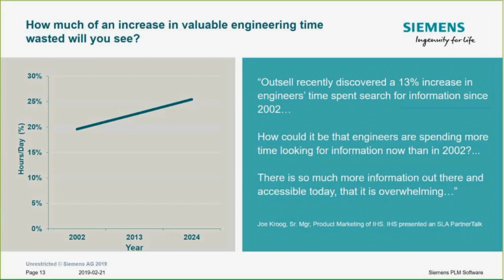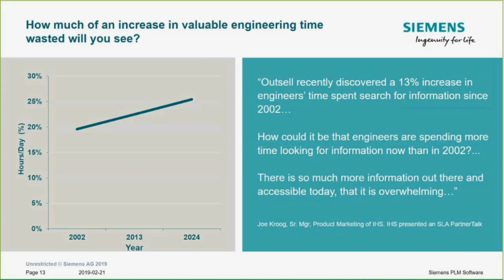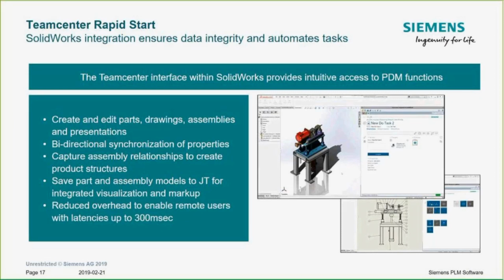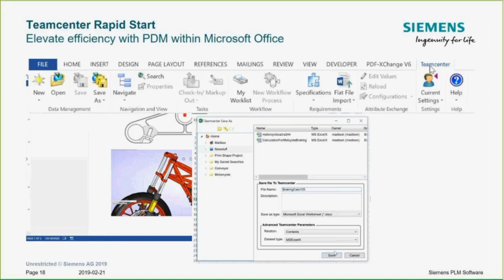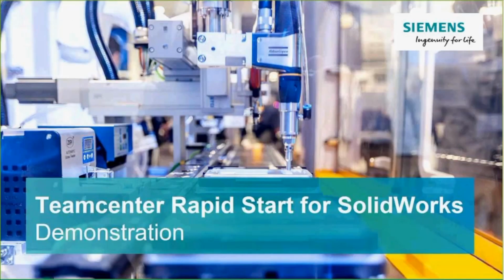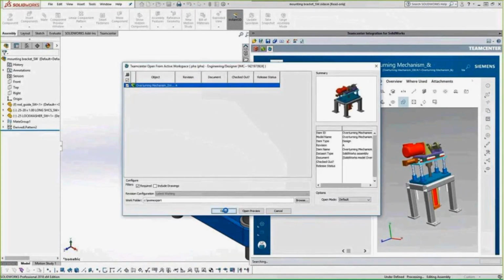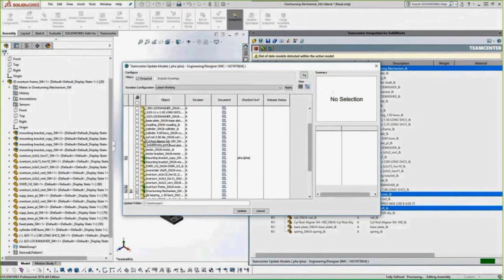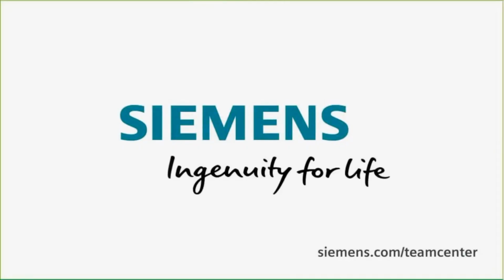Teamcenter Rapid Start for SolidWorks Demo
Discover how we can help manage your Solidworks data with a full-featured PDM. As well, It can serve as your entry point to Product Lifecycle Management.